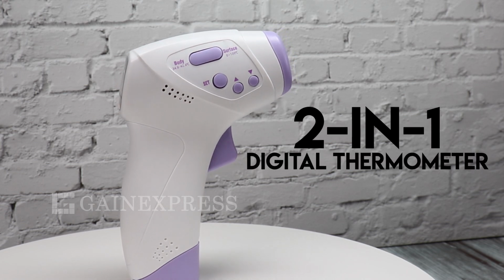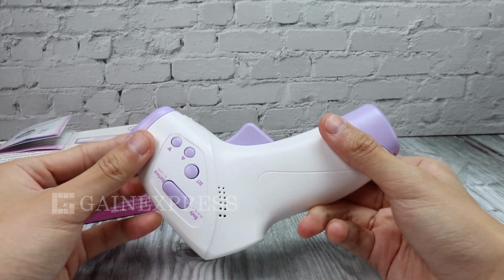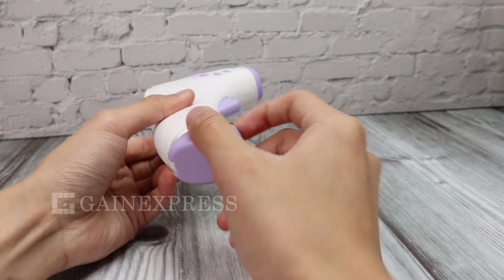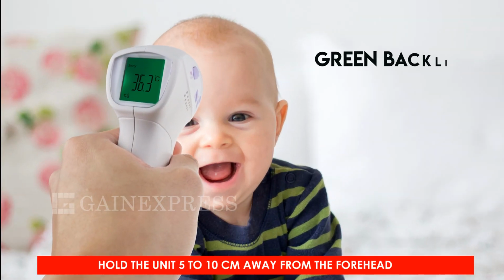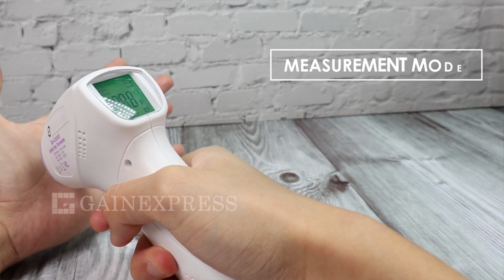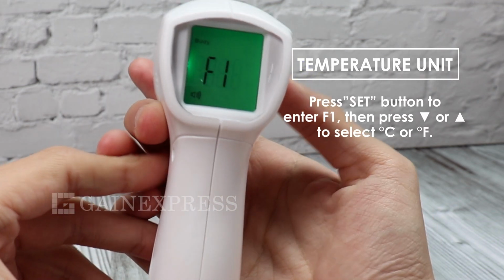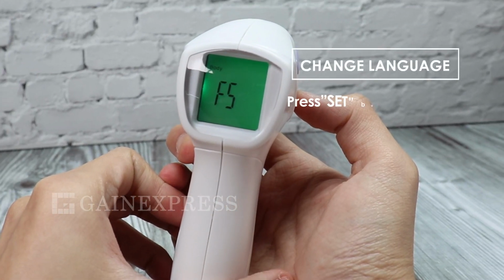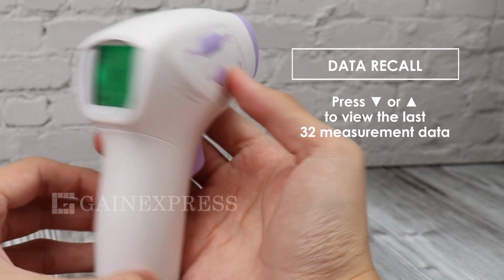THE-294 Digital 2-in-1 Body Surface Thermometer Forehead Human Temperature 0.5 Sec Quick Respond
Features:

2-in-1 Body and Surface temperature measurement
0.5s Quick non-contact measure
Tri-color backlight (Fever Alert)
Green Color (Normal): 34.8~37.4°C (94.6~99.32°F)
Orange Color (Slight Fever): 37.5~37.9°C (99.5~100.22°F)
Red Color (High Fever): 38~42.4°C (100.4~108.3°F
High temperature alarm function
Digital large screen display
Store up to 32 data storage
Selectable °C/°F temperature unit
Buzzer/beeping function
Low battery indicator
Certified CE, FCC, and RoHS